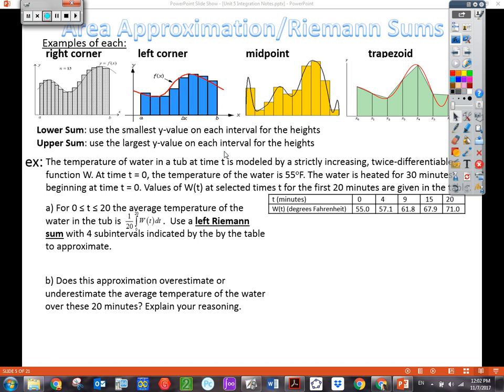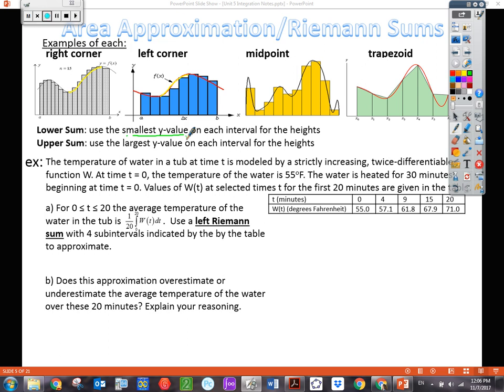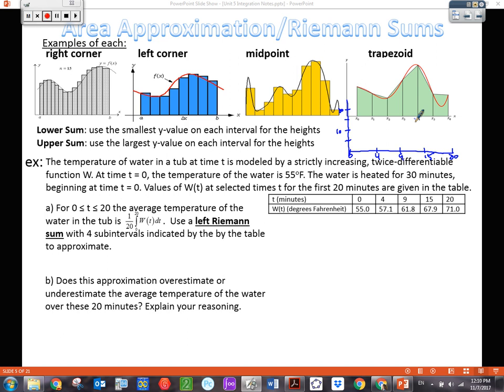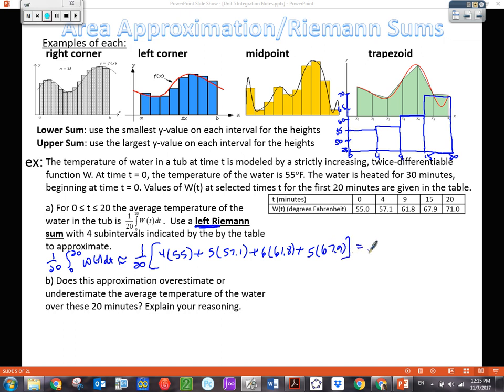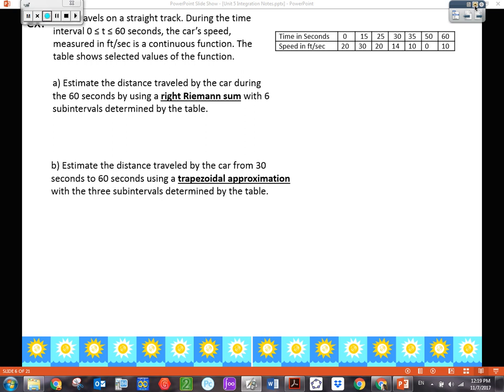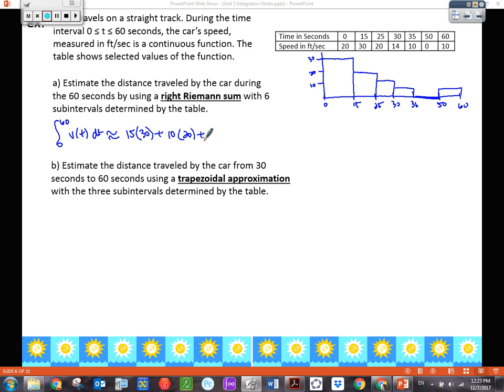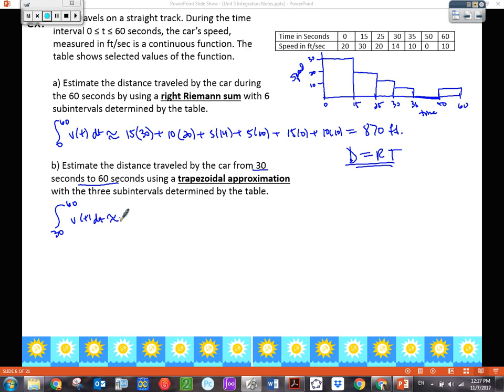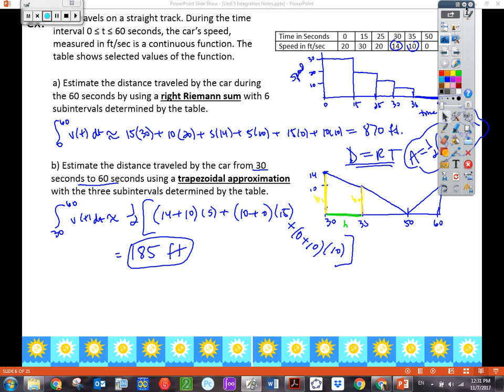BC Calculus 5-3 Area Approximation Riemann Sums